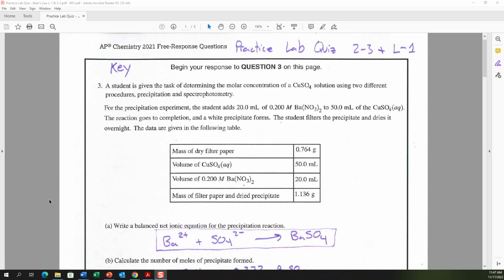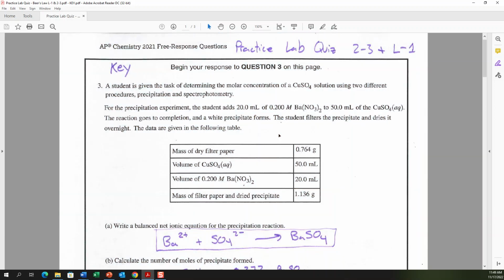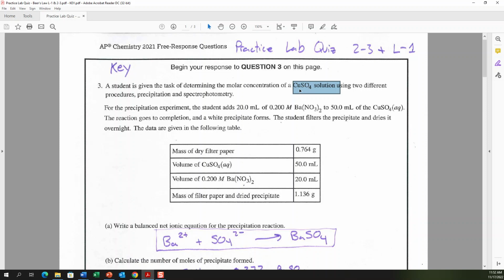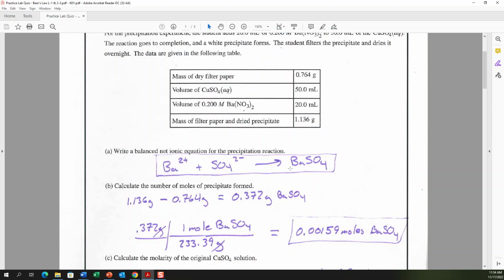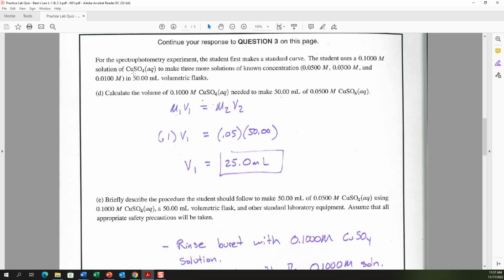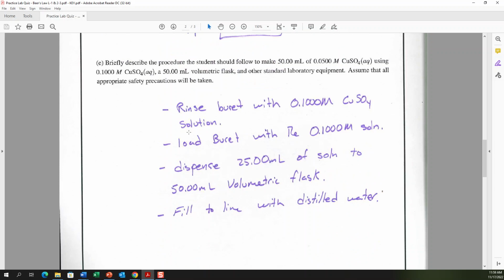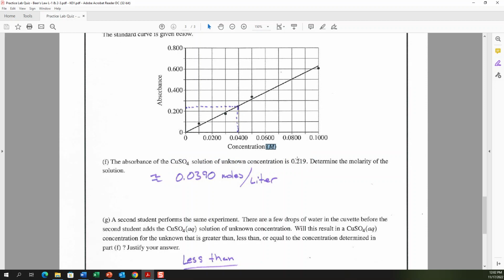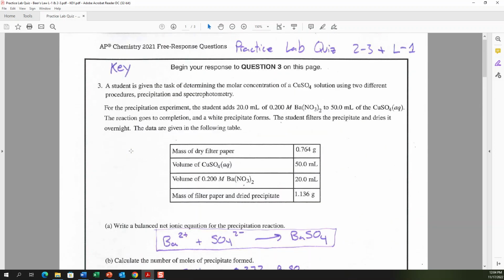Beer's Law Practice Lab Quiz (AP Chemistry Practice)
Beer's Law Practice Lab Quiz

Practice AP Chemistry (Colorimetry, Spectrophotometry)